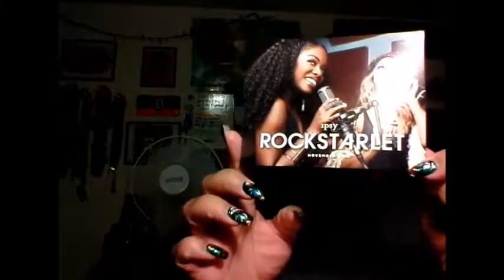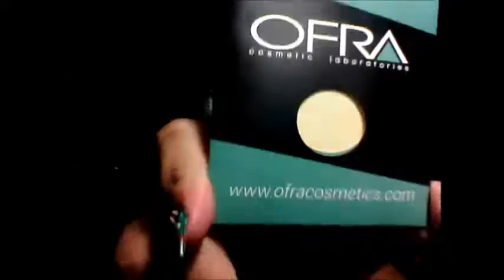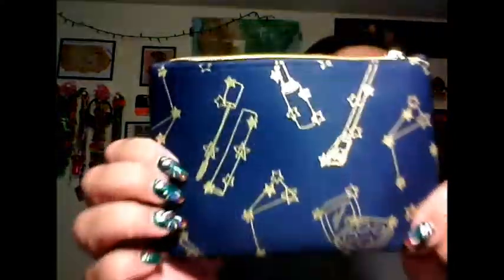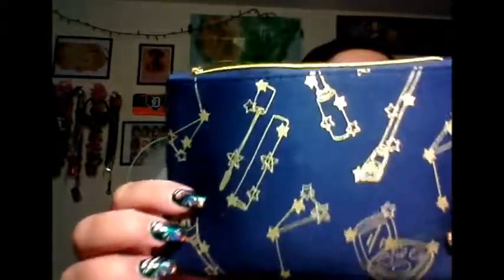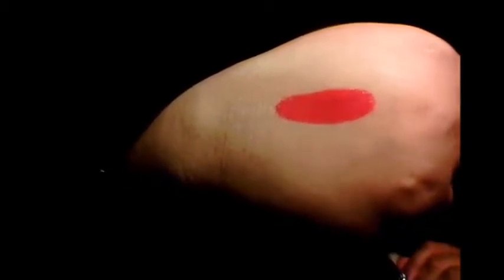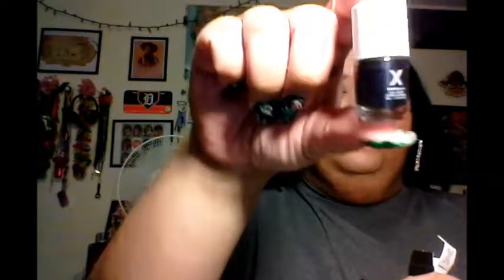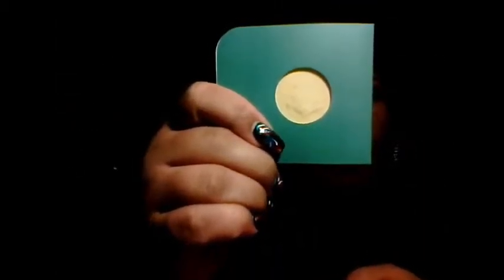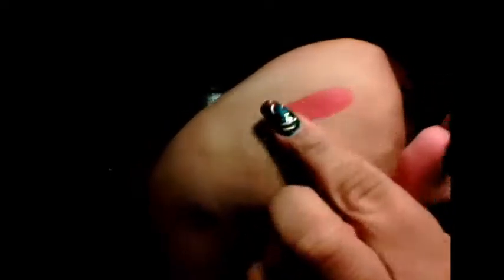Unboxing: IPSY (November 2016) | Lori L.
Welcome back! This month's ipsy theme is Rockstarlet with products to help you feel and look edgy and cool. Find out how I liked the five products I received.

Lori L.